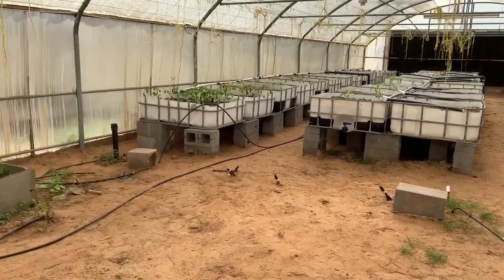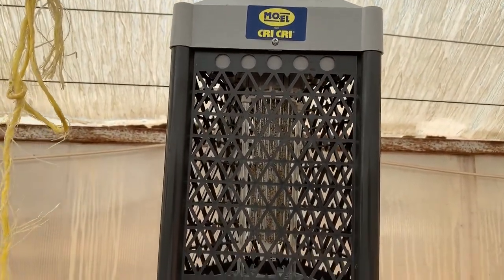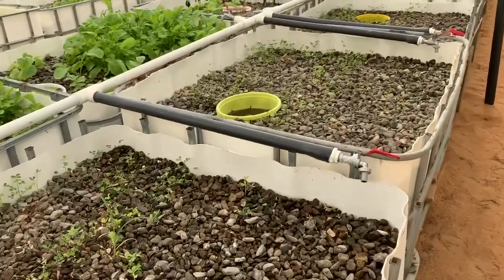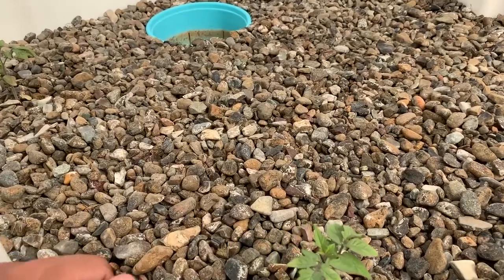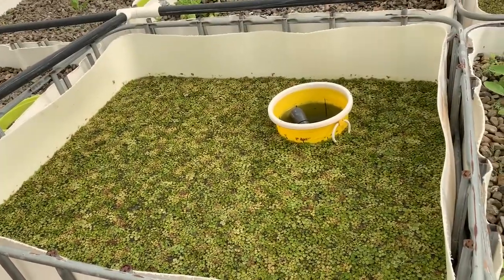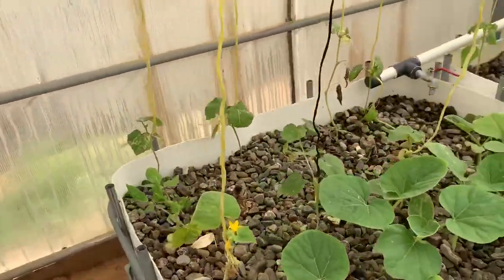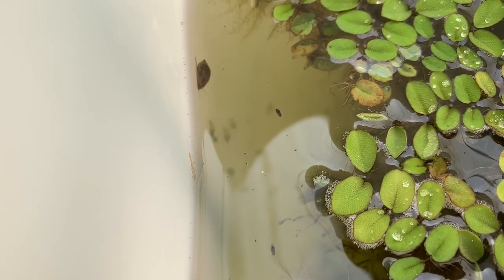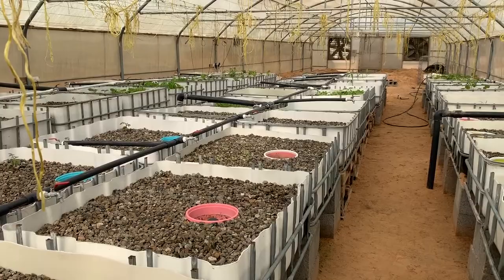Doing Aquaponic system in green house in UAE :) - update 2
We're in the progress of building a new aquaponic system in the greenhouse; so we thought of sharing this with all of you out there to benefit and learn from each others too :)
It's located in our farm here in Abu Dhabi (UAE).
If you live in UAE and would like to come and visit us you're more than welcome :)